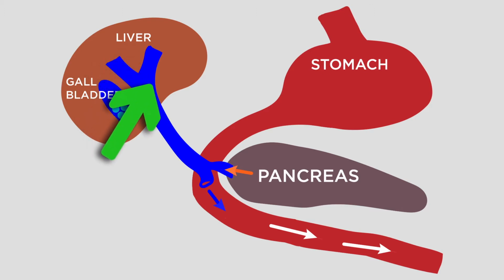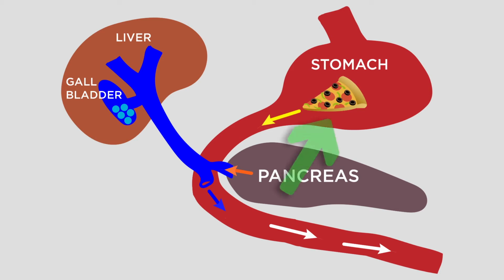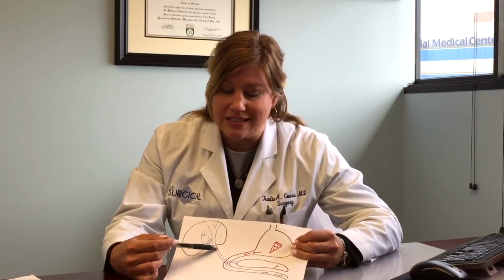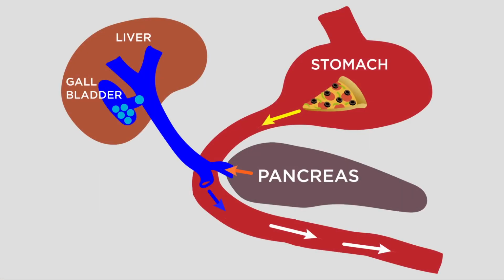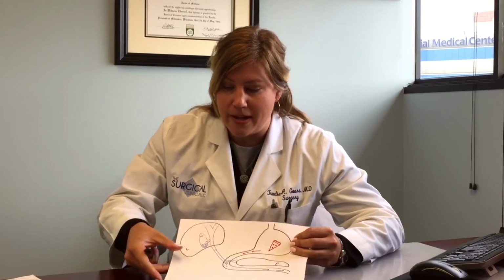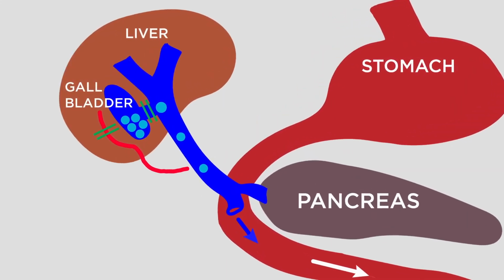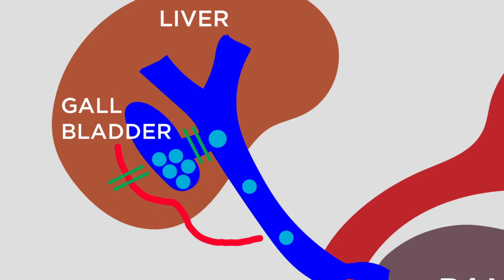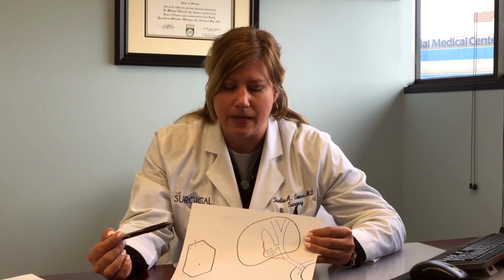Gall Bladder Disease & Surgery